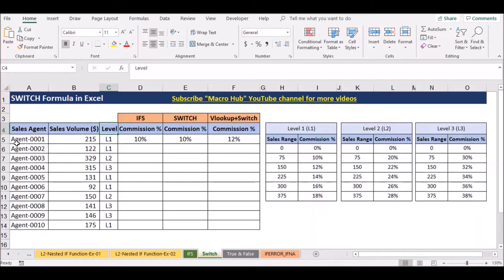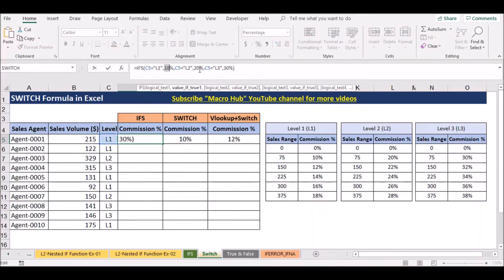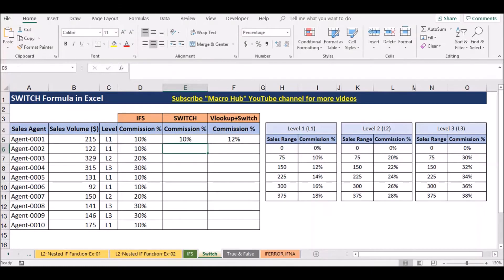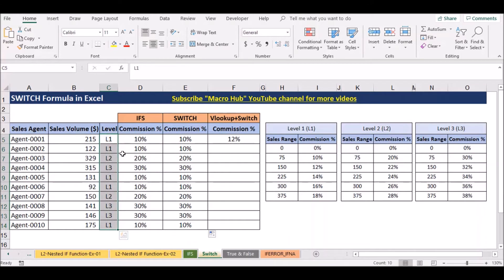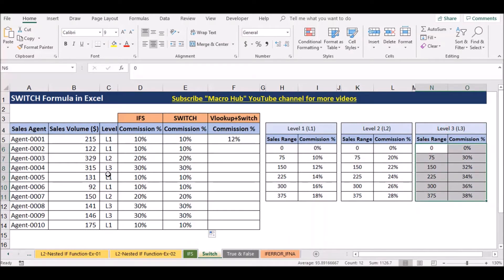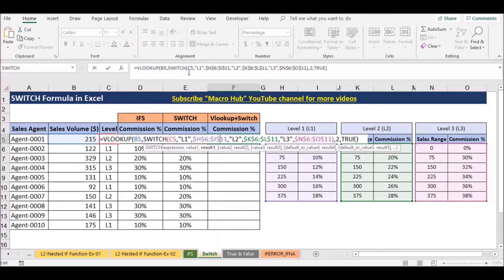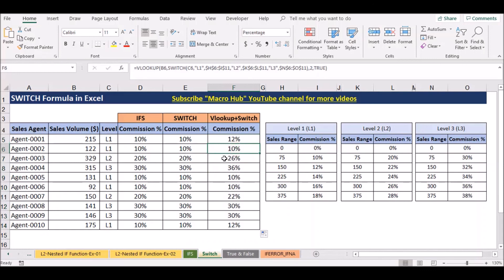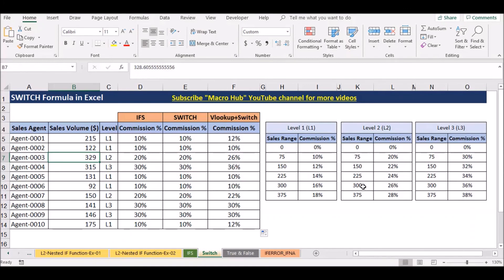Microsoft Excel Formulas Sinhala | Lesson 04 - Switch Function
Microsoft Excel  හි තිබෙන Formulas හා ඒවා භාවිතා කරන්නේ කෙසේද යන්න මෙම video lesson series එකෙන් පැහැදිලි කෙරේ.
මෙම පාඩමෙන් Logical Functions යටතේ ඇති Switch function එක භාවිතා කරන අයුරු සරලව පැහැදිලි කෙරේ.

මේ පාඩම සම්බන්ද සියලුම ගැටලු පහතින් comment කරන්න.
ඔයාලට හිතෙනවනම් මේ video එකෙන් අලුතින් දෙයක් ඉගෙන ගත්ත කියල video එකට like එකක් දාල යලුවොත් එක්ක share කරගන්න අමතක කරන්න එපා.

For Online classes , Workshops

Microsoft Excel Beginner Course (Sinhala)

This video shows how to use logical functions in Microsoft Excel with simple examples. By looking to these example you can be an expert in logical functions in Microsoft excel.
In this video mainly discuss about the "IFS" function which is newly introduced formula, that can be used as an alternative options for the nested if usage.